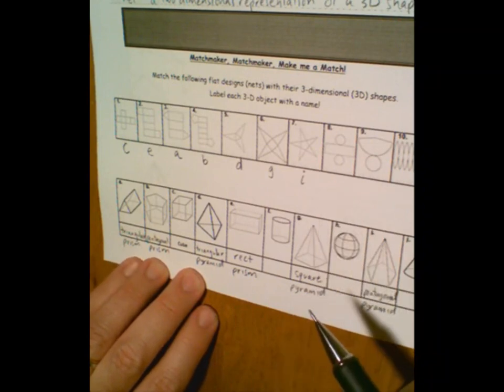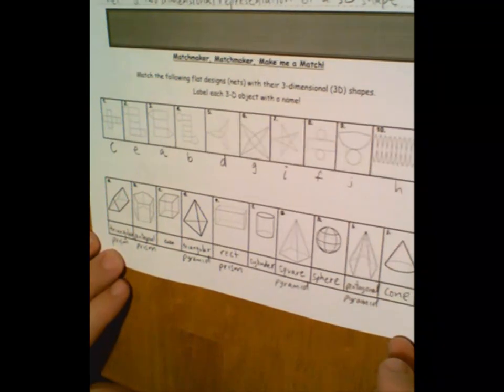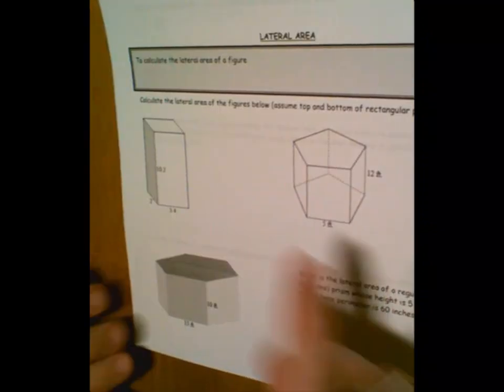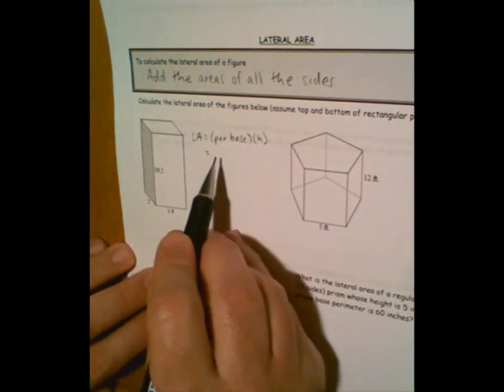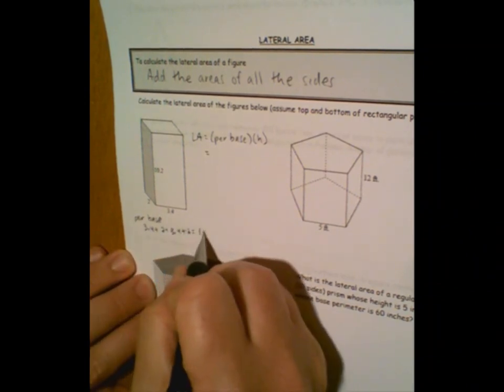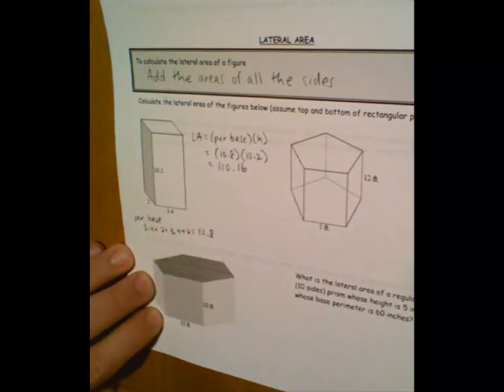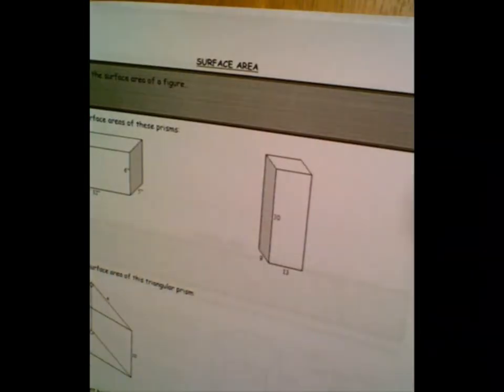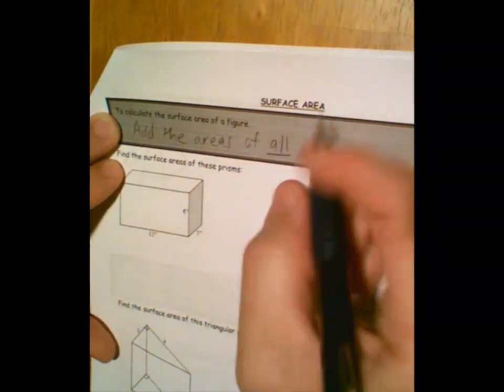Surface Area Day 1